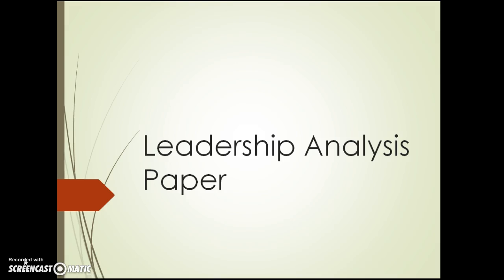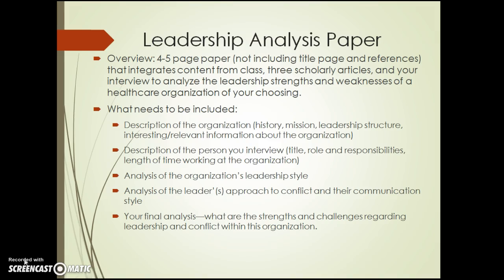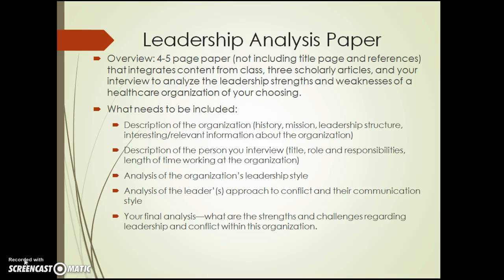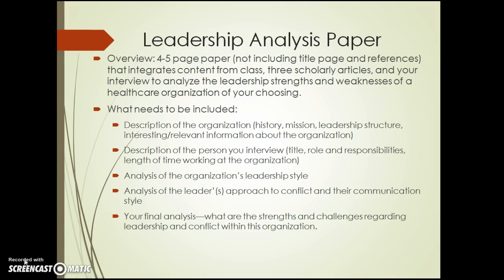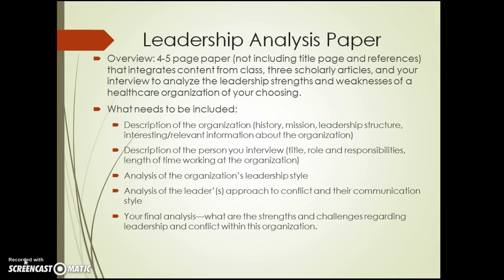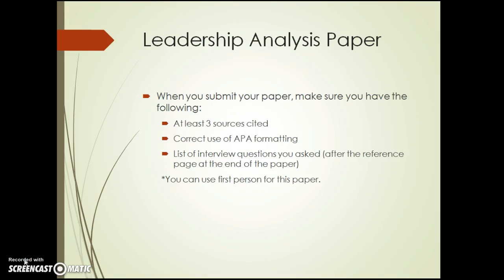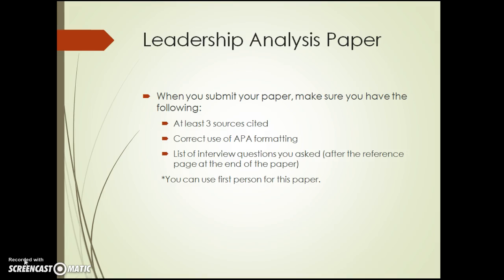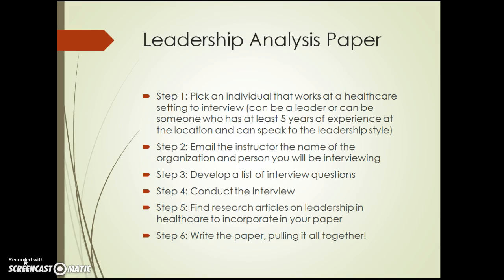Leadership Analysis Paper Overview